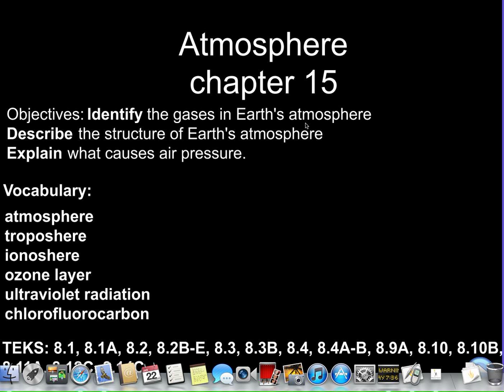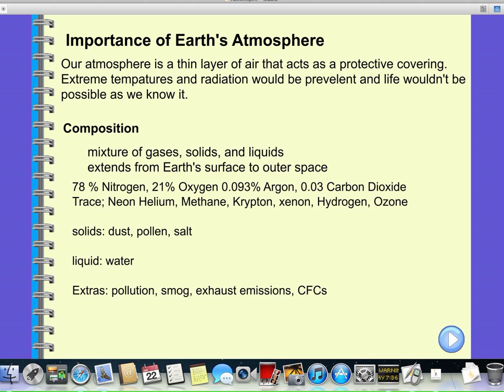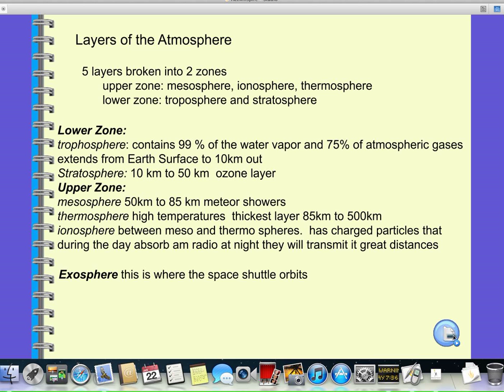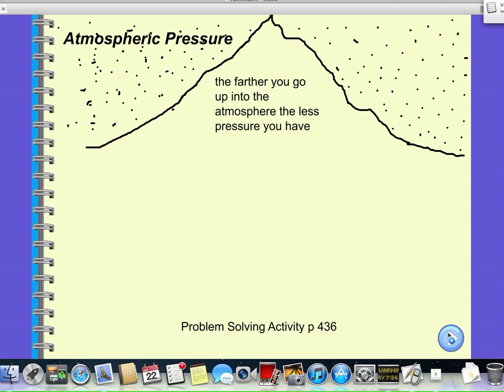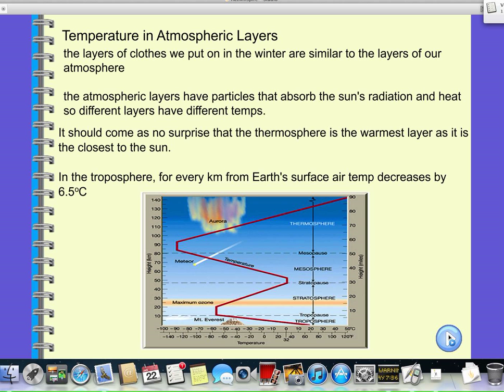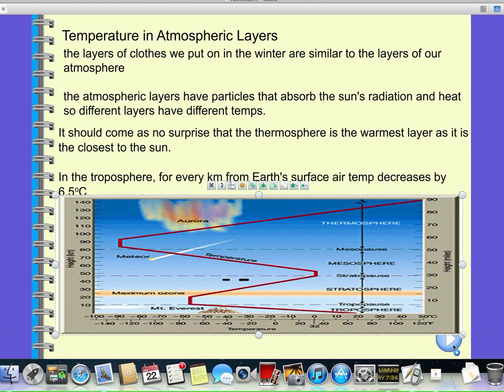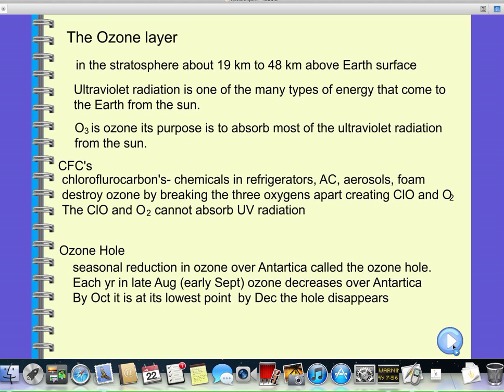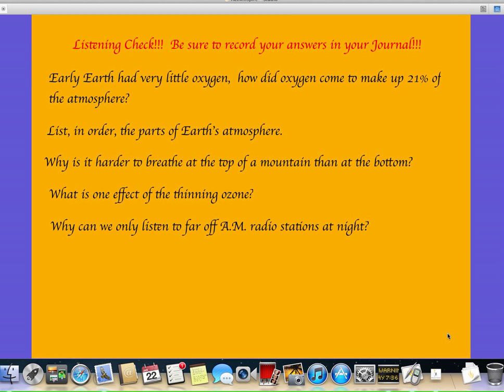Earth Science 8.1.a